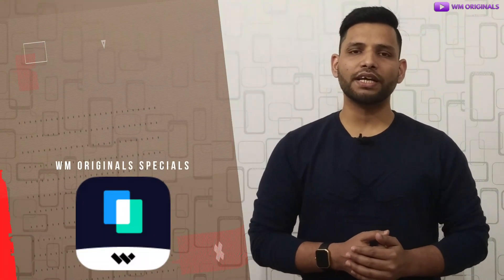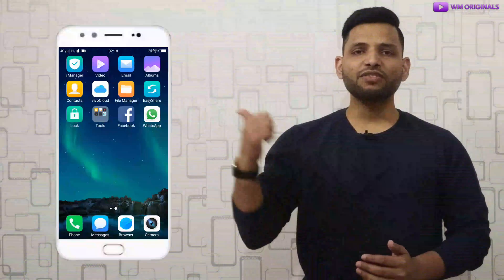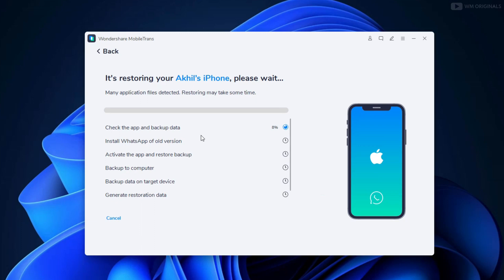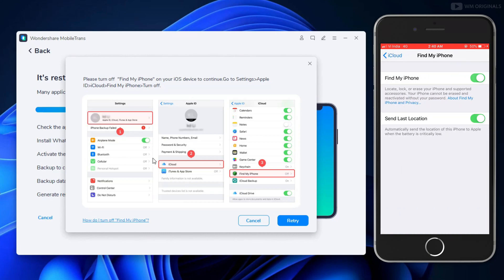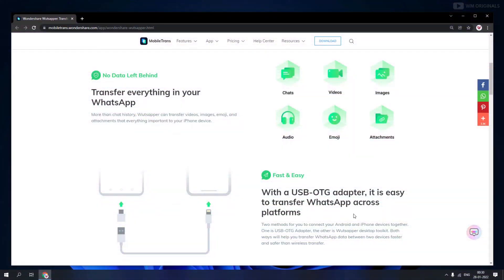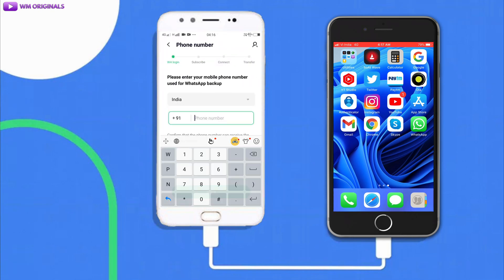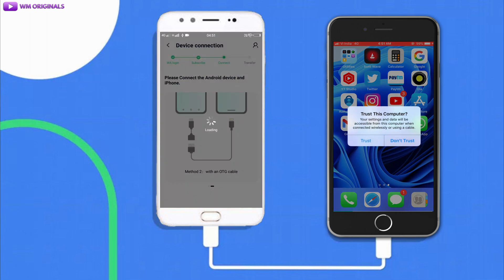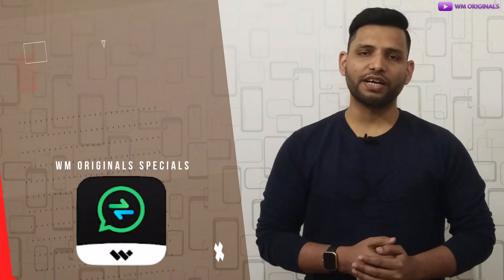How to Transfer Whatsapp from Android to iPhone with & without PC/Mac | MobileTrans & Wutsapper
Learn how to transfer whatsapp from android to iphone with & without computer using mobiletrans & wutsapper. Try MobileTrans for free & Try Wustapper for free, to transfer whatsapp messages and more data between different phones.

This is two way solution so you can transfer your whatsapp data from android to iphone or iphone to android with pc or without pc.

This works on mac or windows devices! Or even if you don't have computer you can transfer whatsapp data.

So you learn how to transfer whatsapp messages from android to iphone 2 ways.

Wondershare MobileTrans - WhatsApp transfer helps to transfer, backup & restore your WhatsApp

✓ Transfer WhatsApp between two devices running Android or iOS.
✓ Backup WhatsApp chats, photos, videos, attachments, and more to the computer.
✓ Restore your WhatsApp backup to devices.
✓ Support WhatsApp Business and Viber, LINE, Kik & Wechat.

So You Take Full Control Over your whatsapp data with MobileTrans.

Wondershare Wutsapper - Transfer WhatsApp Data from Phone to Phone, Migrate your WhatsApp data across platforms without a PC.

✓ With a USB-OTG adapter, it is easy to transfer WhatsApp across platforms
✓ Without a USB-OTG adapter? Try Wutsapper desktop toolkit for Android to iPhone

So Even if you don't have any PC or Mac, You can transfer your whatsapp data with Wutsapper.

Follow the method best suitable to you by downloading the wutsapper application or mobiletrans software to transfer your whatsapp data from old phone to new phone.

How to Tranfer Whatsapp from Android to iPhone with & without Computer | MobileTrans & Wutsapper Video Timestamps -

00:00 Intro - Easiest & Best Way to Transfer Whatsapp Data from Android to iPhone
00:20 Official Way to transfer Whatsapp from Android to iPhone?
00:40 Two Way Solution to transfer whatsapp data
01:23 Method 1 - Transfer Whatsapp Data with PC : MobileTrans
01:31 Wondershare MobileTrans Feature Overview
01:53 Download & Install MobileTrans
02:41 How to connect android phone with mobiletrans
02:54 How to connect iphone with mobiletrans
03:21 How to use mobiletrans to transfer whatsapp from android to iphone
05:10 Method 2 - Transfer Whatsapp Data Without PC : Wutsapper
05:33 Download & Install MobileTrans
06:47 How to connect android phone & iphone
07:34 How to use wutsapper to transfer whatsapp from android to iphone
09:03 Outro